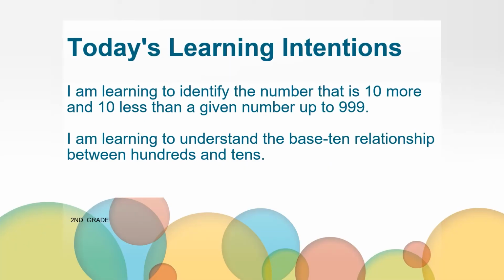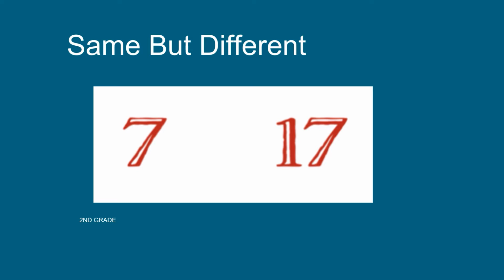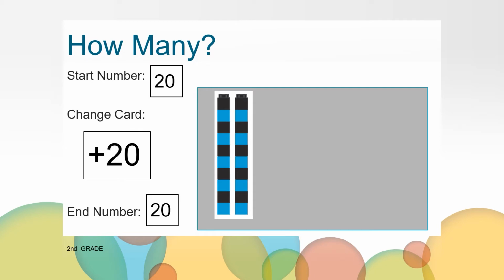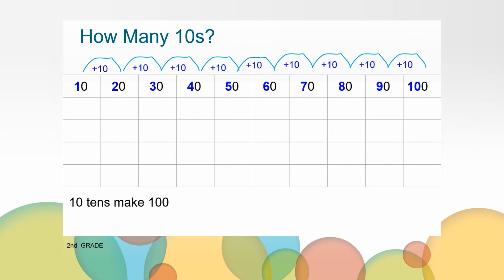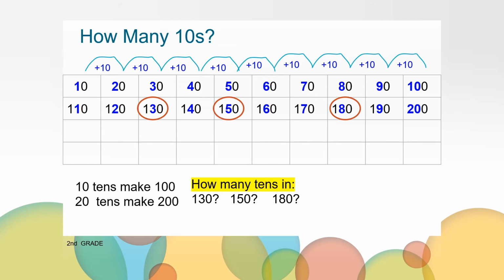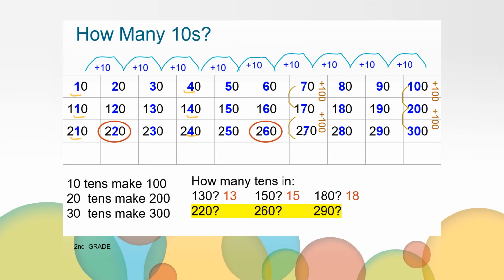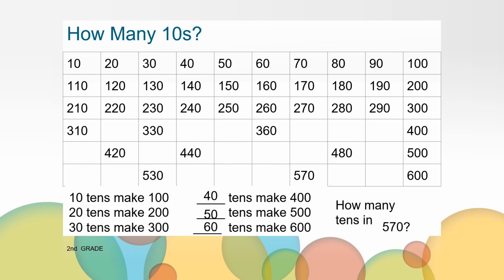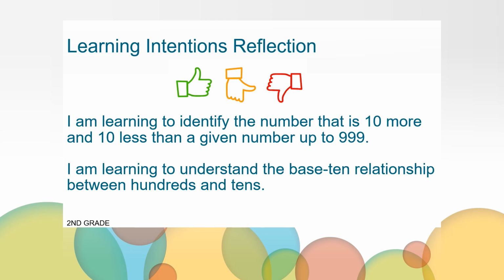Place Value Part 2 - Math, Grade 2, Unit R, Video 5